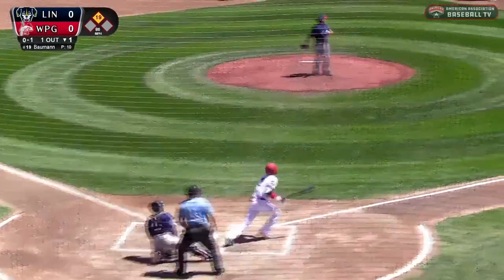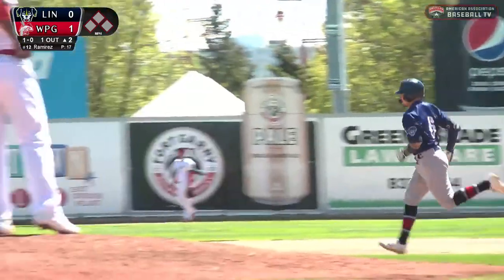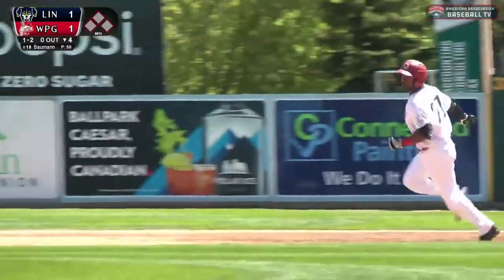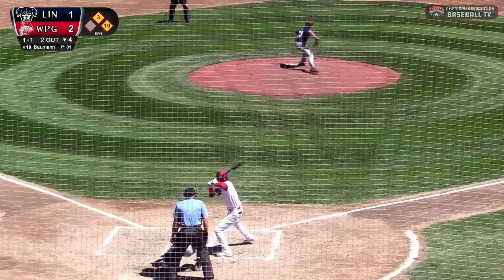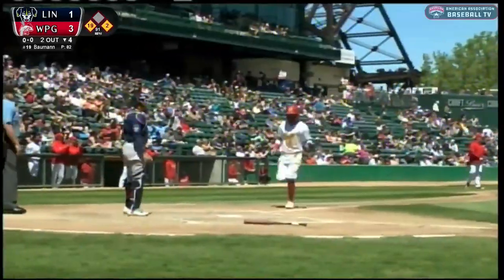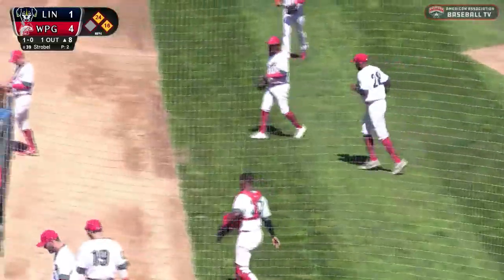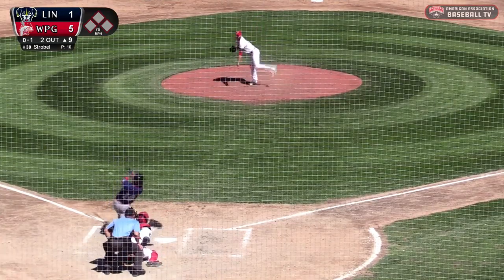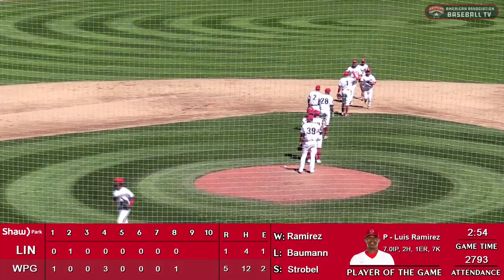Winnipeg Goldeyes Highlights: June 5, 2022 vs. Lincoln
Highlights of the Winnipeg Goldeyes' 5-1 victory over the Lincoln Saltdogs, Sunday, June 5, 2022 at Shaw Park in Winnipeg, Manitoba.

Steve Schuster of the Goldeyes/CJNU 93.7 FM has the call.